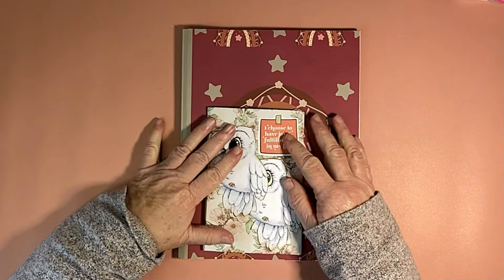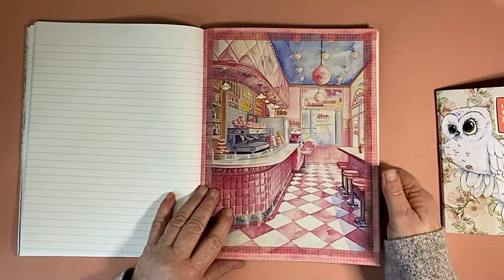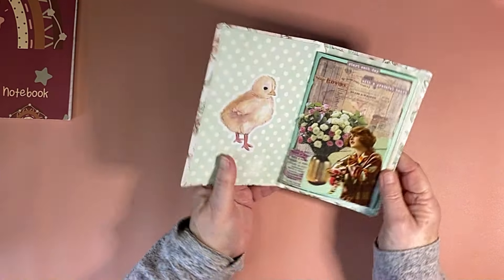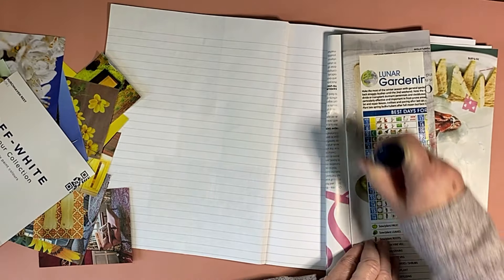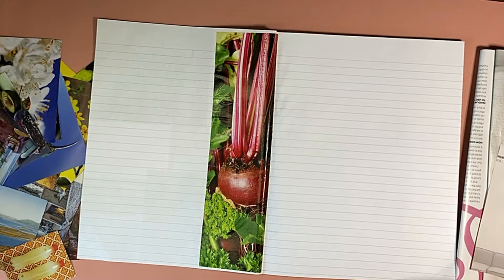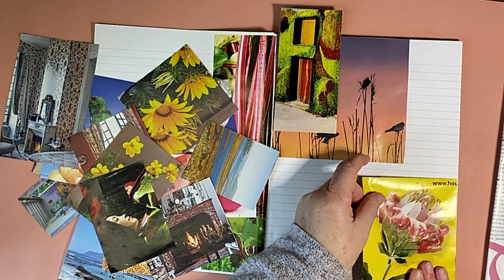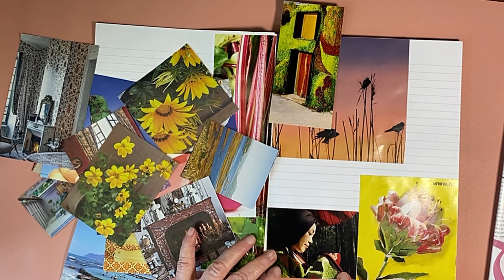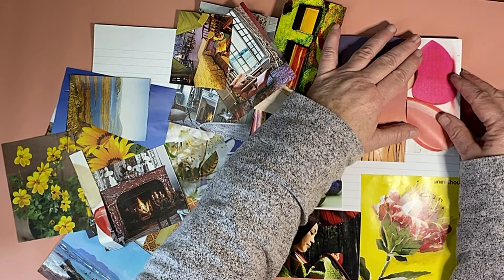Glue Book Session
Join me as I have fun playing in my Random Glue Book